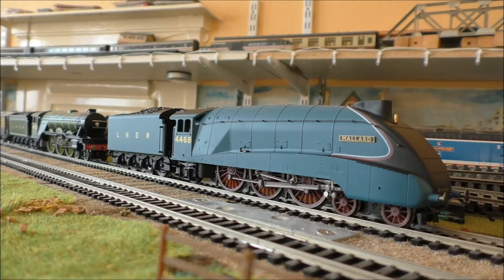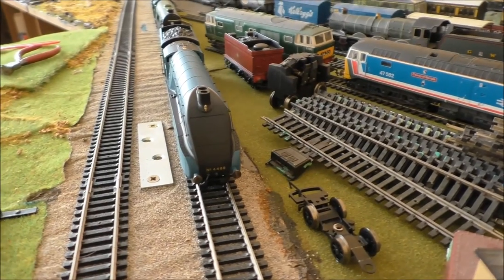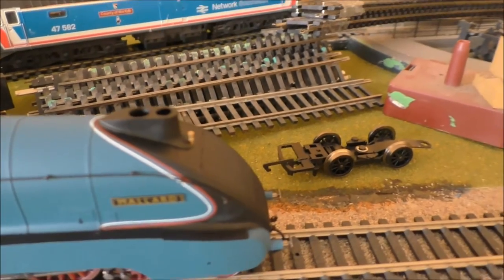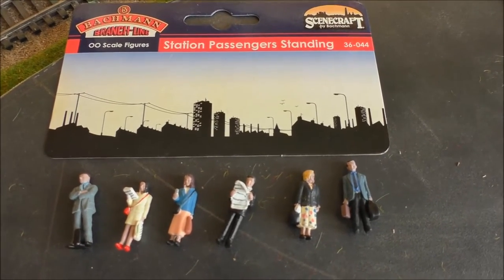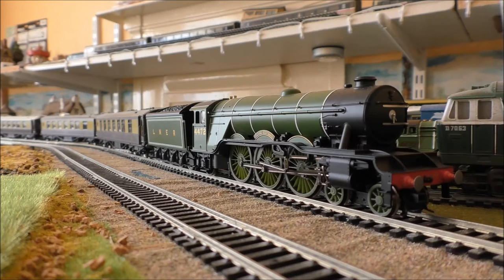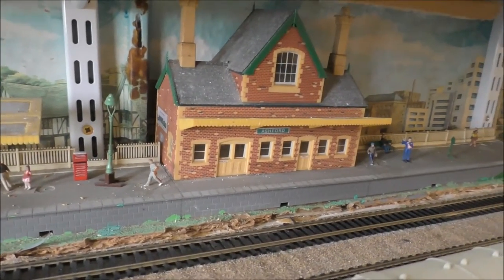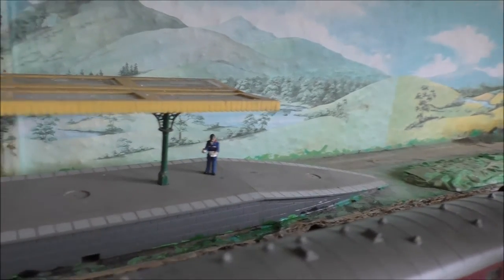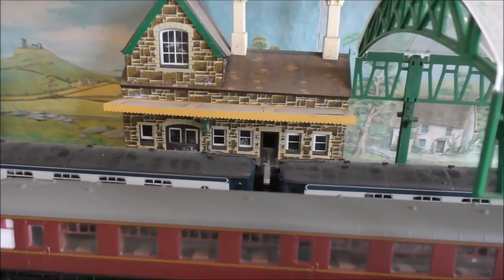Colin's model railway's 2016 update 25 additions and running gala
More additions to the layout and a running gala